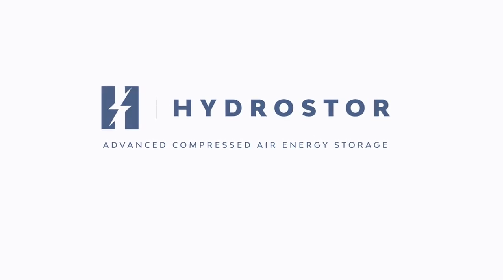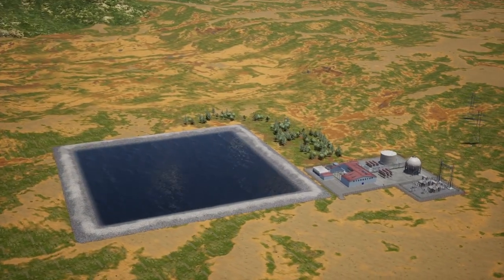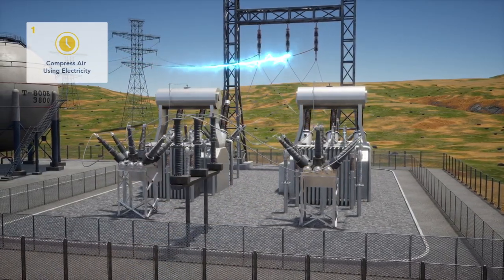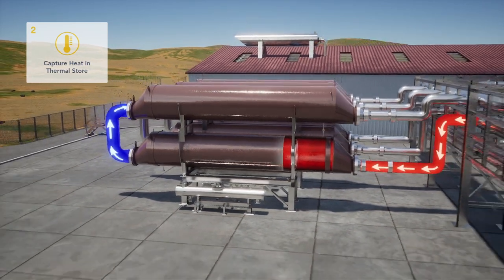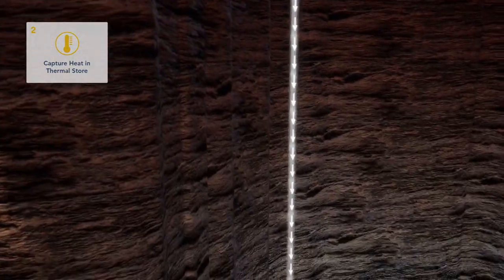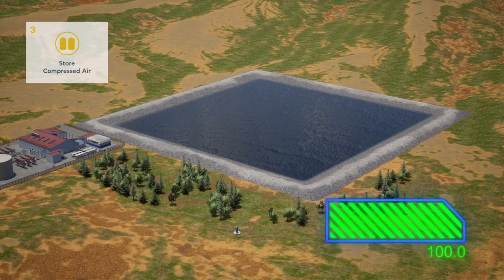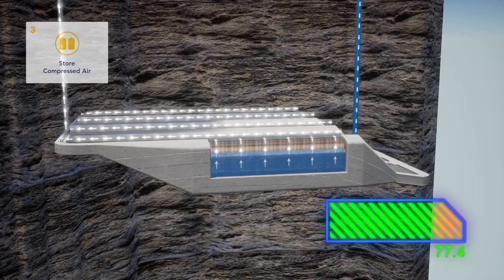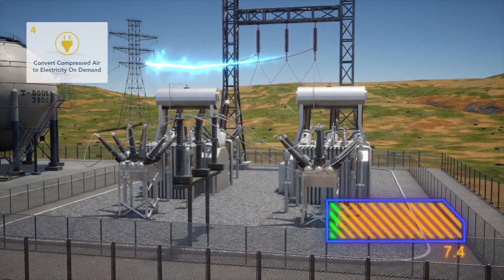How?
Hydrostor is a long duration energy storage developer, enabling the transition to a cleaner, more affordable, and more flexible electricity grid. Using water and pressurized air, A-CAES integrates components and construction techniques from existing energy systems in innovative ways to produce a reliable, emissions-free long-duration energy storage solution. A-CAES enables utilities to cost effectively replace fossil fuel generation and increase on-demand utilization of renewable energy.

Follow us to stay informed about long-duration energy storage and project updates!